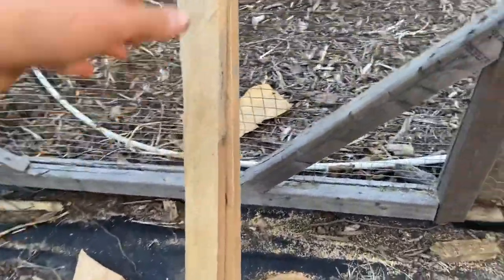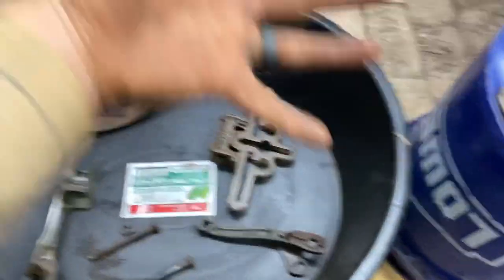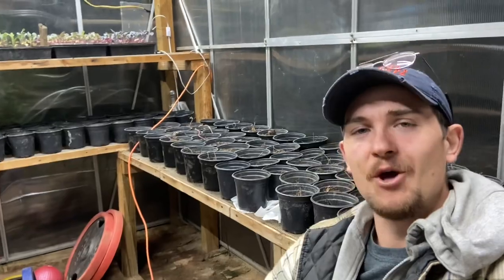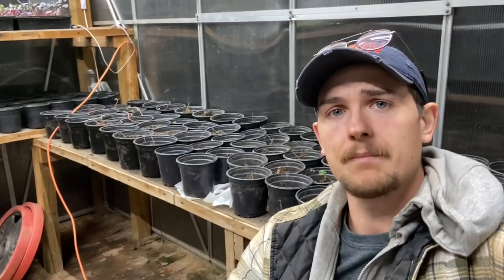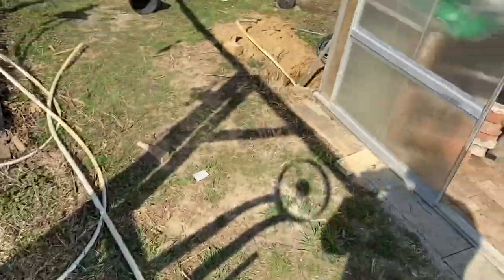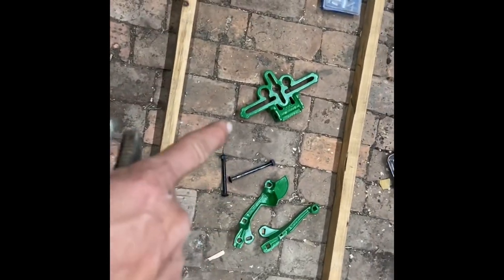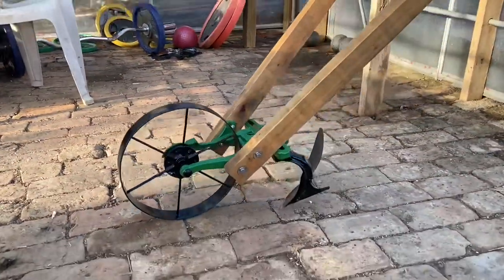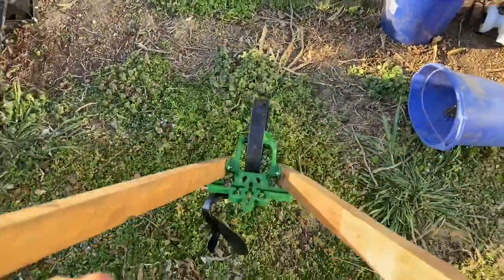Planet Jr Restoration | Model K412 Single Wheel Hoe